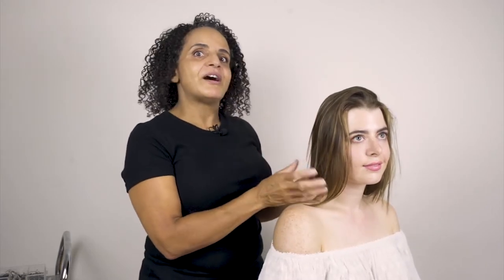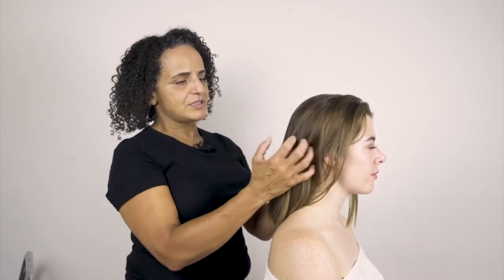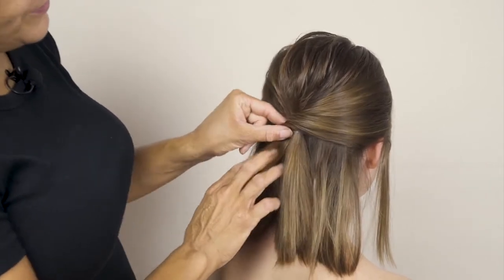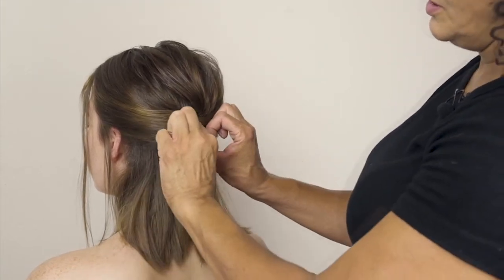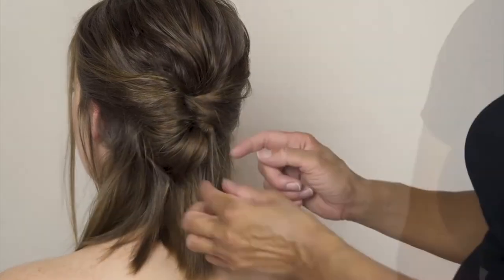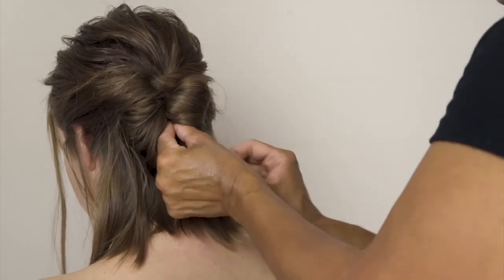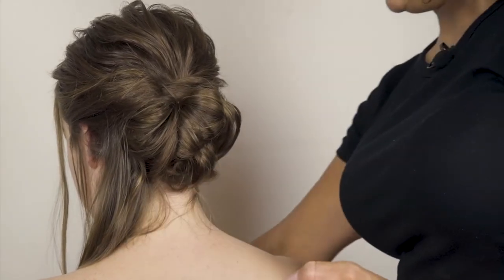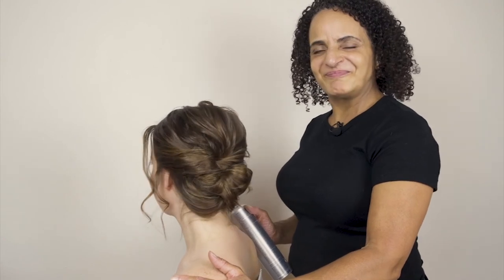Textured up-do short hair. Get volume in fine, thin hair & create a low bun on straight, short hair.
Learn how to create a soft low bun on short straight hair. In this hairstyle tutorial for short hair - Pam creates a textured hair up style adding oomph and volume. A lovely updo and easy to achieve on short hair, a perfect hairstyle for bride or style for a bridesmaid. Learn now!
Join award-winning bridal hairstylist Pam Wrigley on this hairstyle tutorial and learn how to get volume and oomph in fine thin hair blow using the right products.

A good video for our fans in the ASMR, unintentional ASMR and hair and beauty ASMR fandoms

Pam texturises the hair using mousse and salt spray and blow dries the hair to get root lift, before she creates a fabulously soft, textured hair style on short hair.

Hair prep is key when it comes to creating beautiful bridal hairstyles, especially if your client is looking for a smooth sleek finish to the hair.

Achieve a natural looking curl, and get lots of lovely root lift, great when it comes to making fine hair look thick and full, and dull hair look shiny and glossy.

Learn how to Create Beautiful Bridal Hair-styles step by step with Pam Wrigley, UK Wedding Hair Stylist of the Year.

Learn all about hair prep, which hair styling tools & hairstyling products work best, and find how to work with different hair types.

Join Pam and Learn all about hair prep, what products to use, how to work with padding and hair extensions.

We'll also teach you how to blow-dry with videos on curly blow dry, Victoria secrets blow-dry, short hair and smooth & sleek blow drys.

Create hair up & bridal hairstyles and become a bridal hairstylist with Pam Wrigley, UK Wedding Hairstylist of the Year